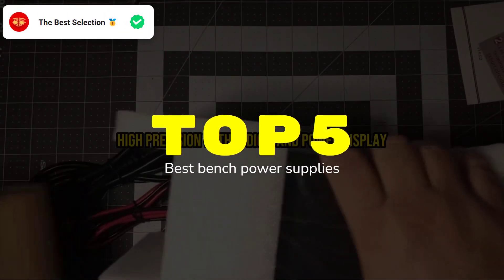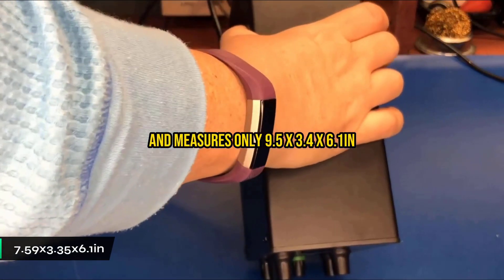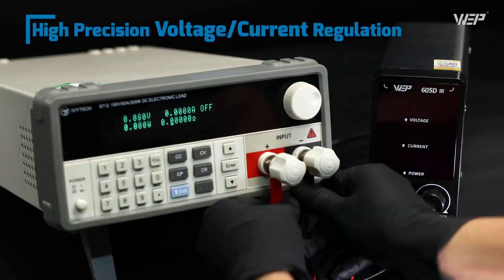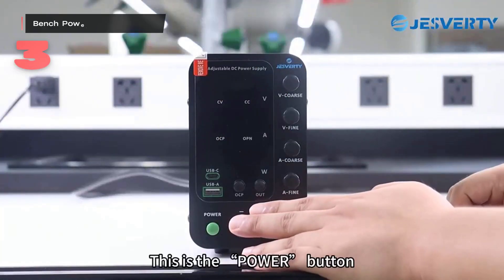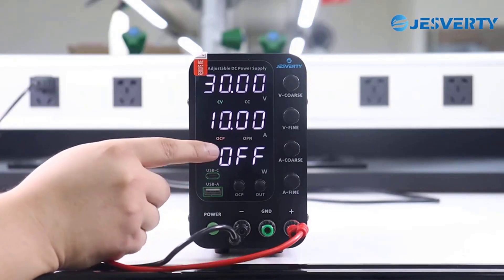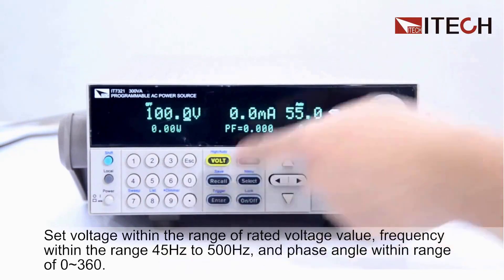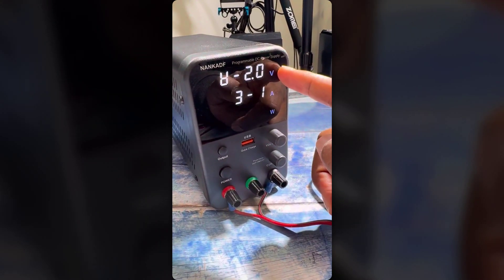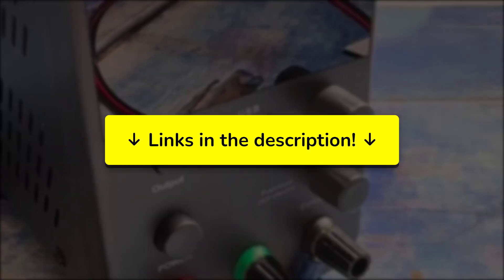TOP 5 BEST BENCH POWER SUPPLIES 2025 | Affordable POWER SUPPLIES on AMAZON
5️⃣: Variable DC Power Supply 120V 3A:

4️⃣: WEP 605D-III Power Supply 60V 5A:

3️⃣: Bench Power Supply 120V 3A:

2️⃣: ITECH AC Power Supply 300V IT7321:

1️⃣: DC Variable Bench Power Supply 120V 3A:

Looking for the TOP 5 BEST BENCH POWER SUPPLIES of 2025? This video is your ultimate guide! I've rounded up the most affordable power supplies on Amazon, perfect for any electronics project or lab setup. Discover the best value bench power supply that delivers quality without breaking the bank. Find your ideal DC power supply today!